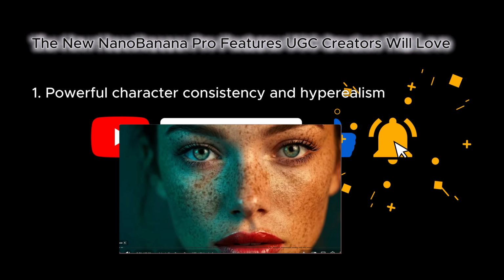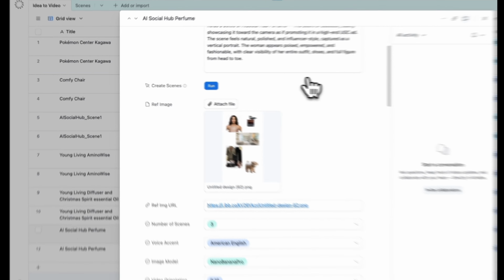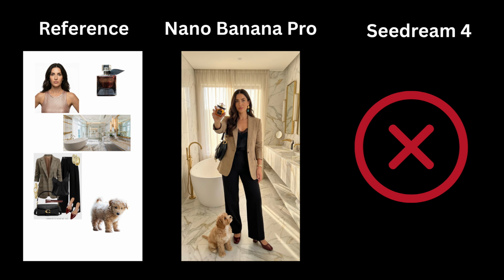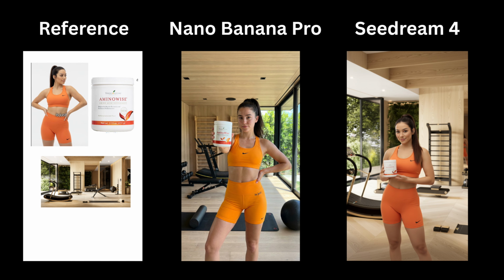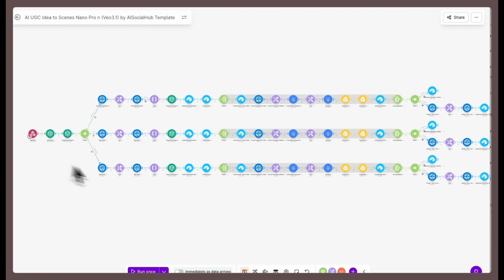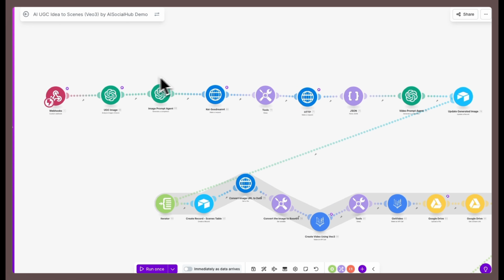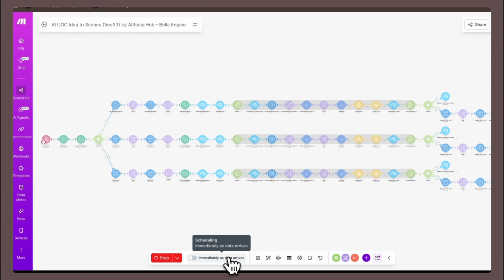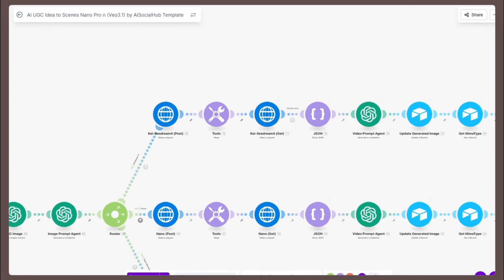NanoBanana PRO + FREE VEO 3.1: Automate Unlimited AI UGC Ads (No-Code Workflow)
FREE VEO 3.1 + NanoBanana Pro + Make.com = Unlimited AI-Generated UGC Videos, completely automated.
In this step-by-step tutorial, I’ll show you how to build a 1-click no-code UGC machine that turns any product photo into a full UGC video—complete with scripts, scenes, and character consistency.

💡 This system is perfect for:
• Content creators
• Social media managers
• Agencies
• Business owners
• Personal brands
• Anyone who wants to scale UGC without filming

✔ How to use FREE VEO 3.1 with Google Cloud credits
✔ How to generate ultra-realistic UGC images using NanoBanana Pro
✔ How to automate EVERYTHING inside Make.com
✔ How to create multi-scene videos (8s clips → stitched automatically)
✔ How to build a 1-click workflow that outputs a final UGC video in minutes
✔ How to combine 6+ reference images into one cohesive photo
✔ How to generate scripts, prompts, image descriptions, and dialogue using

🧠 AI Tools I use:
TRY  ✅ MAKE #1 AI-Powered Automation easy-to-use No Code Solutions

TRY  ✅  Eleven Labs: Deliver high-quality, human-like speech in 32 languages.

TRY  ✅  Airtable - a low-code platform for building collaborative apps.

TRY  ✅  BLOTATO - Your all-in-one content engine for faceless channels.

• Canva

⌚ Stamps

00:00 – NanoBanana Pro Drops: Can It Beat Seedream 4.0?
00:24 – Head-to-Head Challenge: Which Model Wins for UGC?
00:50 – What’s New in NanoBanana Pro (2K/4K + 6+ Images!)
01:18 – Quick System Walkthrough: How the Automation Works
01:44 – Airtable Setup: Inputs, Variables, and Model Selection
02:14 – Creating Multi-Image References (6–12 Images in Canva)
02:38 – Writing the UGC Idea + Script + Voice Accent
03:00 – Free VEO 3.1 Setup (Google Cloud Vertex AI)
03:25 – How the Automation Runs in Make.com (Full Flow)
03:51 – Image Generation Route: NanoBanana Pro Branch
04:18 – NanoBanana Pro Output Preview (Multi-Image Merge)
04:44 – Automatic Multi-Scene Video Stitching (File.ai)

Comparison Tests

05:12 – Test 1: Multi-Image Combination (6+ Images)
05:35 – Why NanoBanana Pro Wins (6+ Image Handling)
05:59 – Seedream 4.0 Fails Multi-Image Test
06:26 – Test 2: 4-Image Combination (Model + Setting + Products)
06:51 – Test 3: Text Accuracy & Product Label Test (AminoWise)
07:17 – Seedream’s Blurry Output vs NanoBanana’s 2K Sharpness
07:43 – Test 4: Einstein Website Promo Image (Text Replication)
08:11 – Test 5: Background Integration & lighting (16:9 Scene)

VEO 3.1 Outputs

08:38 – VEO 3.1 Video Samples Using NanoBanana Images
09:01 – UGC Ad Examples (Perfume, Diffuser, AminoWise)
09:20 – Who This Automation Is For (Creators, Brands, Agencies)

Updated Automation Tutorial

09:42 – Updated Version: 3 Image Models Inside Make.com
10:09 – What Changed: New Branches + Request Body Differences

Building the 3-Branch System

10:35 – Step 1: Add Router After Image Prompt Agent
11:10 – Step 2: Duplicate the Image Generation Workflow (x3)
11:46 – Step 3: Add Filters to Each Branch
12:19 – Step 4: Add Image Model Column in Airtable
12:47 – Step 5: Trigger Webhook to Refresh Fields in Make
13:19 – Step 6: Configure Each Branch Filter Accurately
14:25 – Step 7: Update Request Bodies for All Models
14:49 – Step 8: Where to Find Full Node-by-Node Tutorial